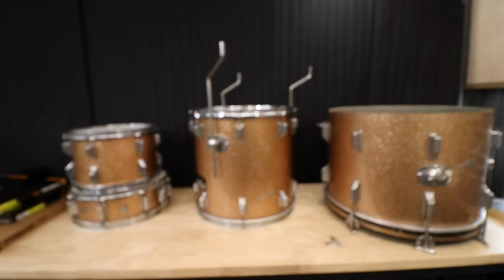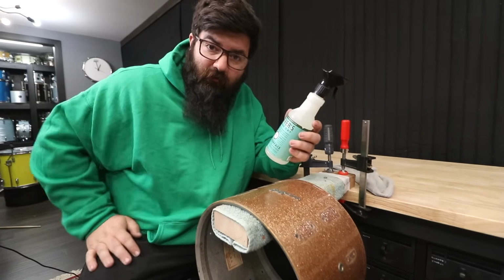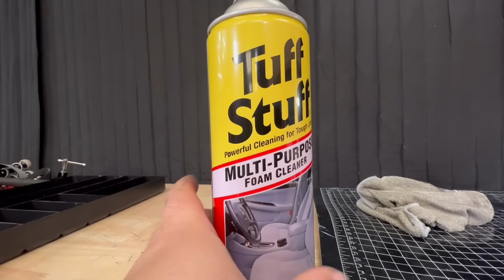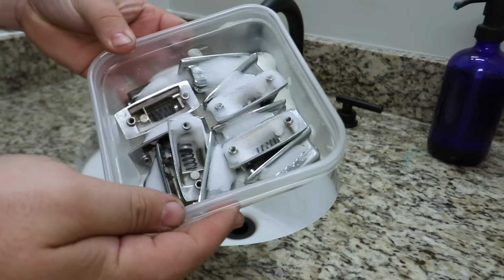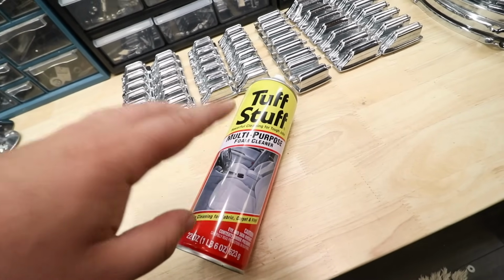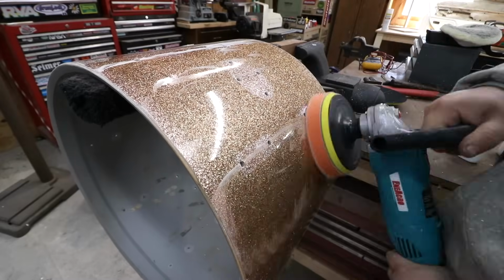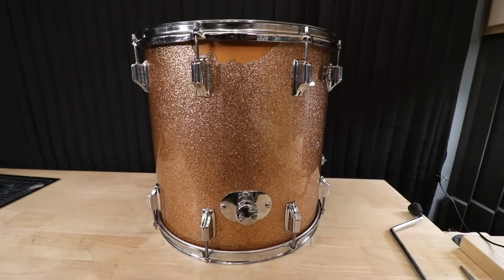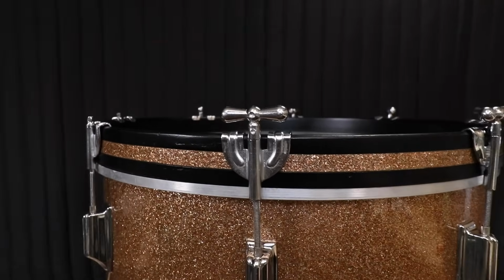Restoring a 1960's Rogers Holiday Drum Set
Today I have an old Rogers Holiday from the 1960's from my buddy John. He found this kit on Facebook Marketplace for a killer deal, but of course it had been sitting for ages and needed a quick refresh.

I did glance over the buffing process, mainly because I'm still a noob… But first you want to clean all the dirt and debris off the shell. I didn't bother with removing the badges since they’re made from solid metal, but if they were a thinner regular style badge, or a badge with paint on them, I would take them off. For buffing, I started with the Novus “3” compound with a stiff pad, then went to the “2” compound with the same pad. I then wiped off any excess compound and switched to a wool pad and used a carnauba wax just to really bring out the shine. Then for the last step I used the Novus “1” spray to wipe off any haze from the wax. This spray also claims to repel dust, so that's cool too.

Other things to consider/things I didn't show:
-I didn't paint the inside of the shells, but if you need to match a paint color, you can bring a shell into a paint store and they can help you match the color.
-The tom mount looks crusty when I show fixing it, but I did clean it up afterwards
-I did buff the inlay on the bd hoop before painting it.
-I painted the new hoop with the same paint I used on the old hoop, just so the sheen was the same
-Some vinyl doesnt like to stick to coated heads, but I did a secret technique to make it stick.

- Drum Gear Used -
Iron Cobra Hardware:

- Mics & Headphones -
Pair of Slate ML-1 (overheads):

Tools & Materials Used:
Plastic Razor Blade
Cheap Buffer
Dead Blow Hammer
Organizer Trays
Ribbon for Snares
Speed Tape
Microfiber Cloths
Aluminum Foil
Magic Eraser
Q Tips
Tuff Stuff
White Lithium Grease
Novus Plastic Polish
Carnauba Wax
Myers Cleaner